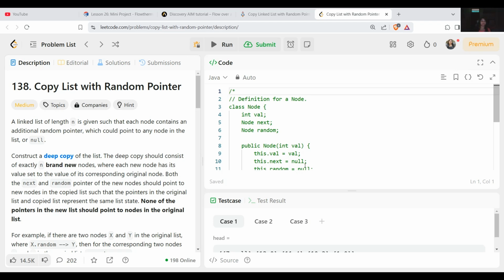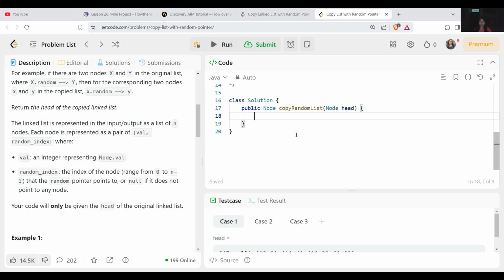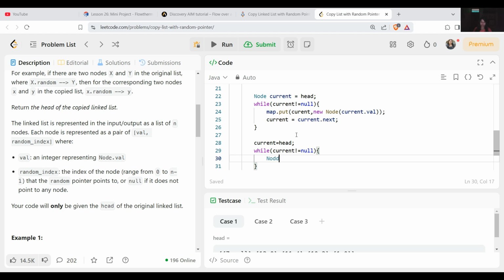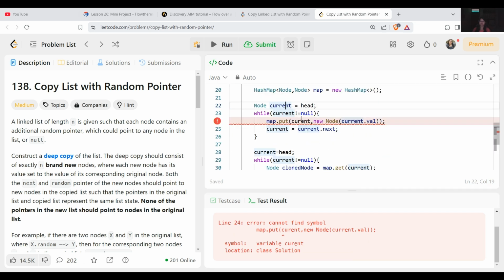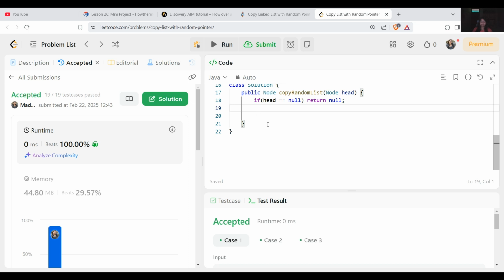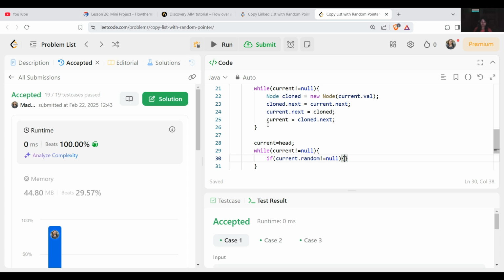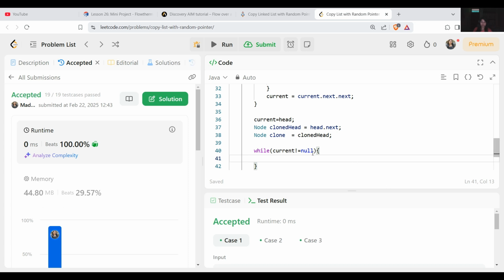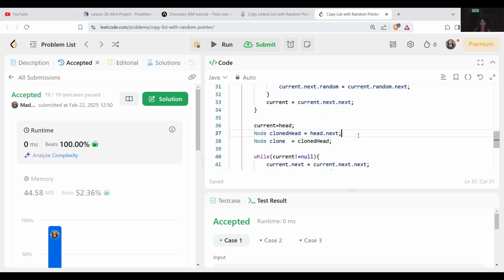Remove Nth Node From End of Linked List | Java | Fast & Slow Pointer Approach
In this video, we solve the "Remove Nth Node From End of Linked List" problem using an optimized two-pointer technique (fast & slow pointers) in Java. This is a frequently asked coding interview question in FAANG & top tech companies.

🔹 What You'll Learn:
✅ Efficient Two-Pointer Approach
✅ Edge Cases Handling (First Node, Last Node, Single Node List)
✅ Java Code with Step-by-Step Comments

💻 Code Implementation: Check out the video for the complete Java solution!

📌 Time Complexity: O(n) (Single pass through the list)
📌 Space Complexity: O(1) (No extra memory used)